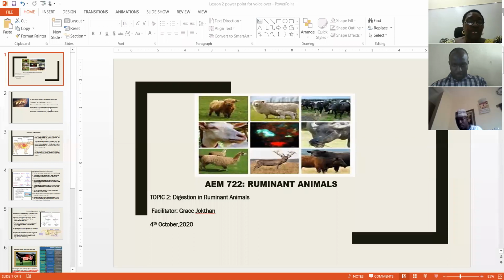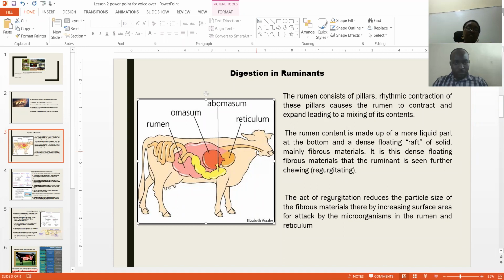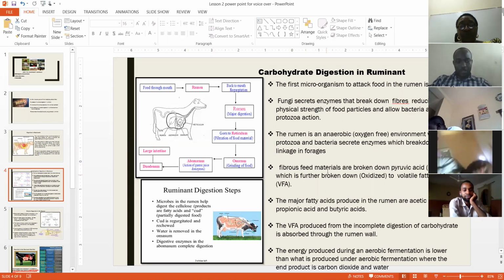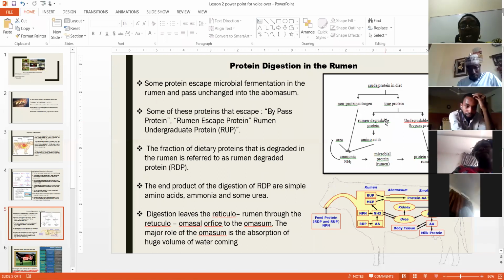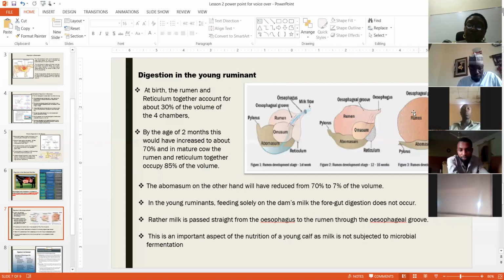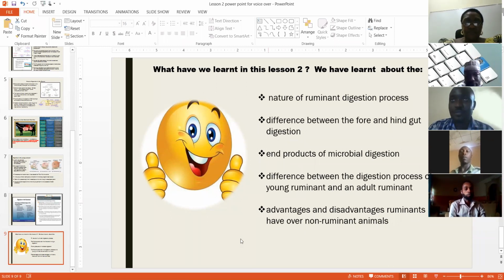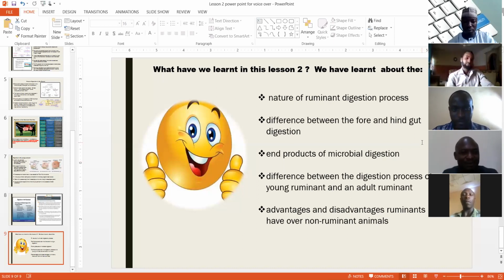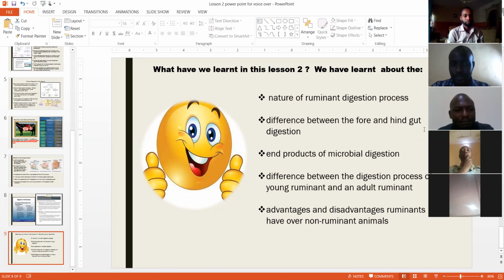AEM722 Ruminant Animals Virtual Class 1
In this class we discussed about:
the differences in the anatomy of the digestive system between young and adult ruminants. We also learnt about the different end products of digestion in ruminants and how they are absorbed. Finally, we were able to highlight the advantages and disadvantages of the ruminant digestion system.